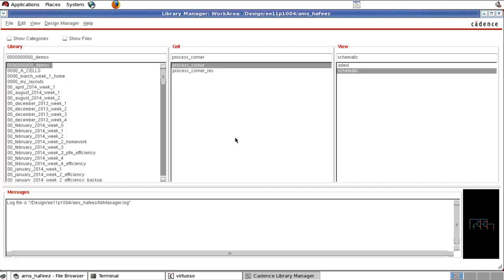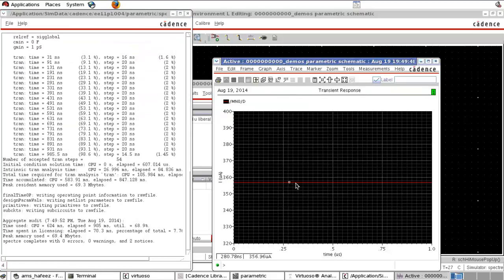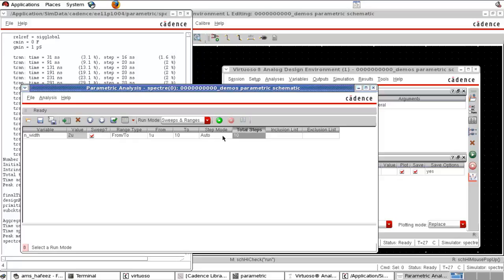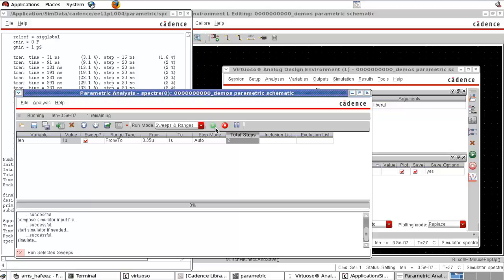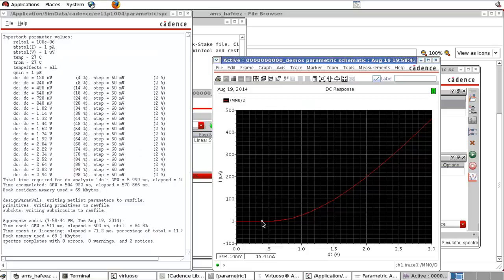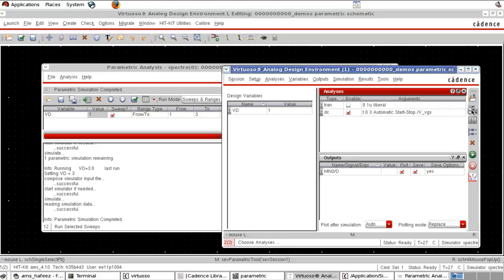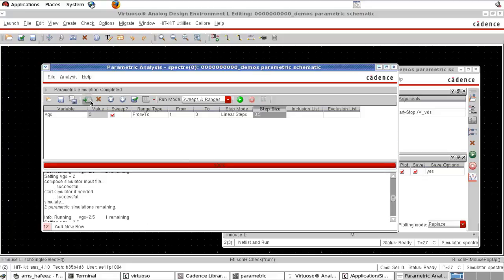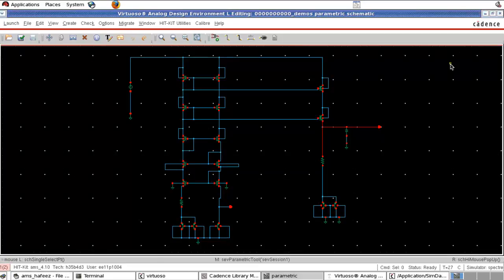Cadence tutorial : Parametric analysis in cadence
This is a very basic tutorial for beginners. It explains parametric analysis in cadence with examples